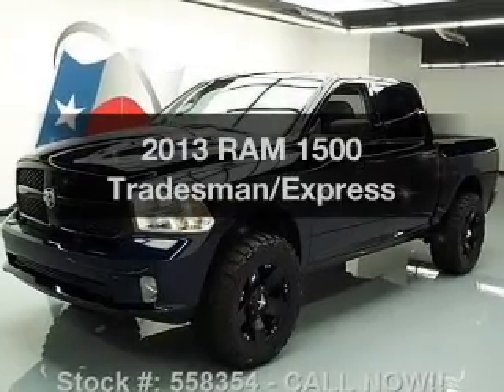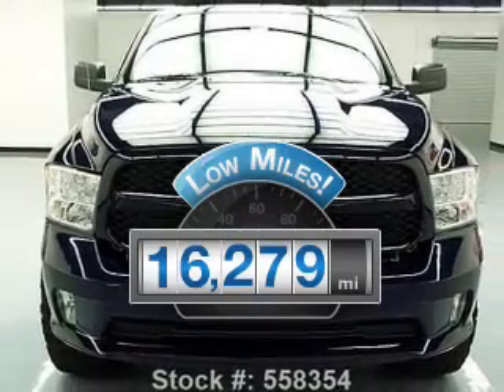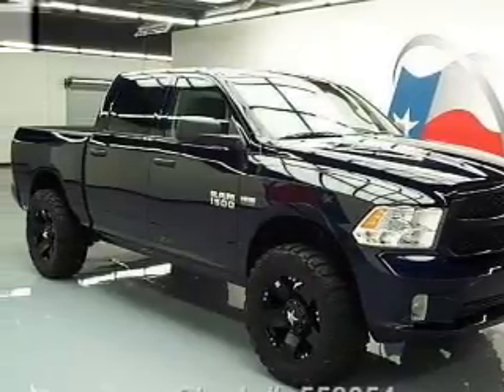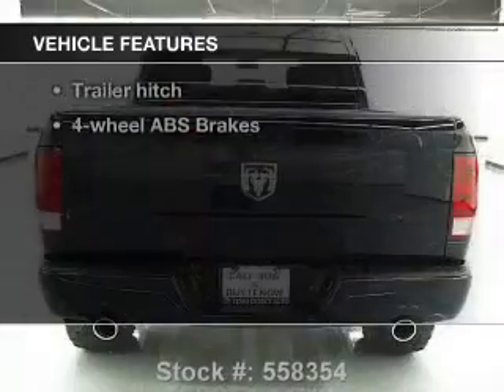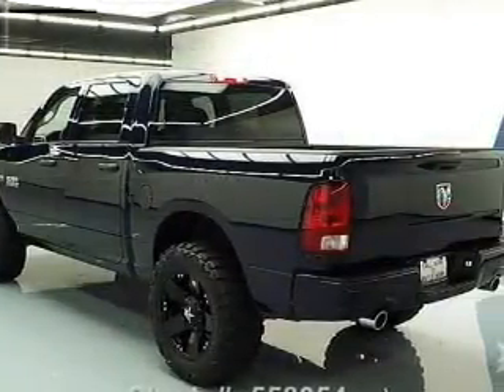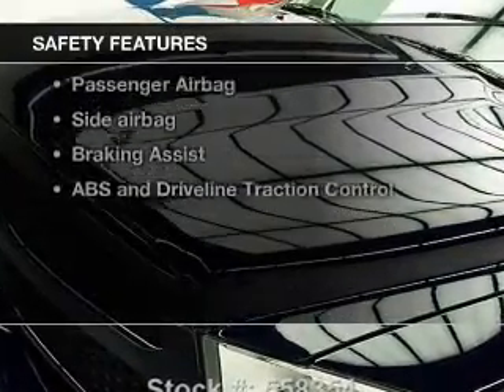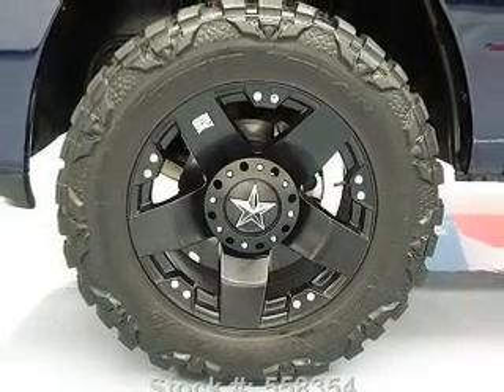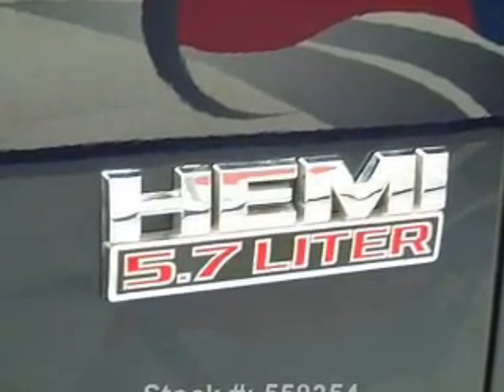2013 RAM 1500 - Stafford TX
Year: 2013
Make: RAM
Model: 1500
Trim: Tradesman/Express
Engine: 5.7 liter 8 cylinder 16 valve
Transmission: Automatic
Color: True Blue Pearlcoat
Mileage: 16279
Address:
12053 Southwest Freeway